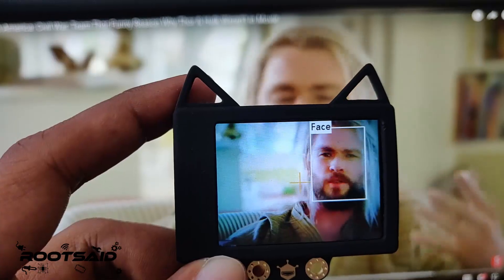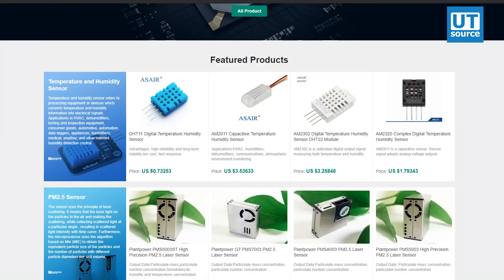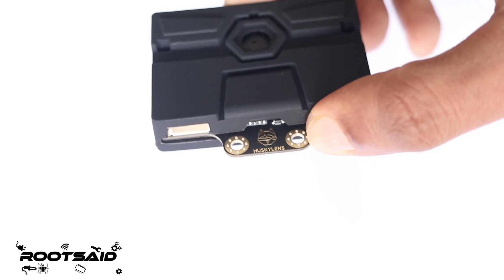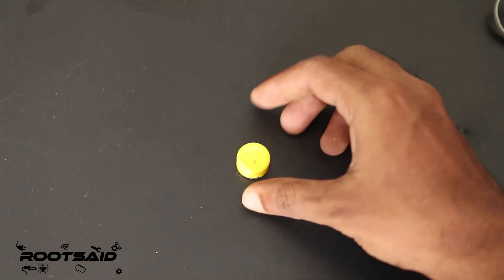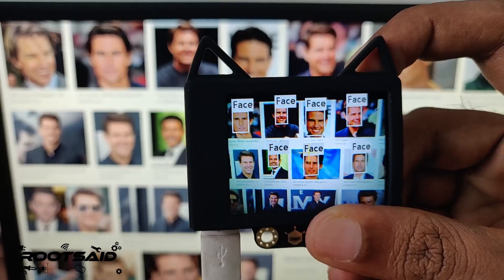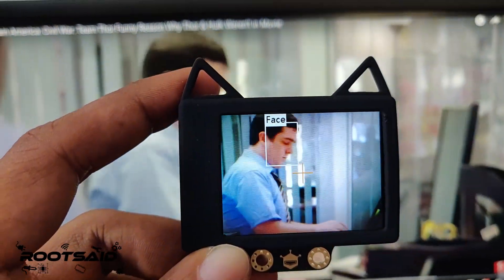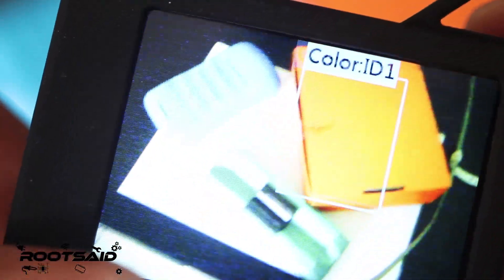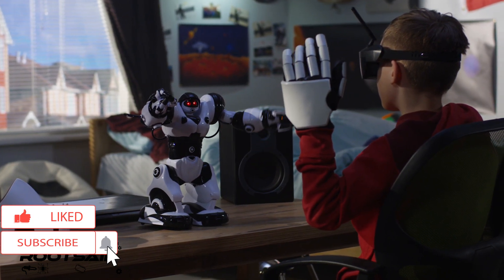HuskyLens Tutorial - Getting Started with Husky Lens - AI Vision Sensor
What is HuskyLens? Husky Lens Explained. In this video, I will explain what HuskyLens is and what it can do.

This sensor features built-in algorithms to learn new things through a single click. The HuskyLens provides tinkerers to make their own interactive gesture control, autonomous robots, smart access, and interactive toy.

This AI vision sensor provides specific hand gestures and recognizes learned hand movement patterns and feed its position.